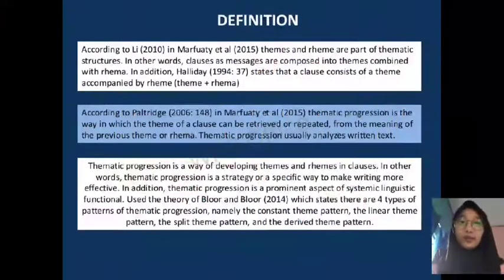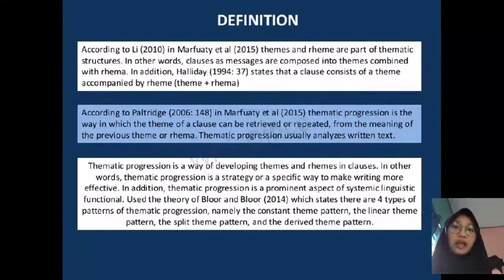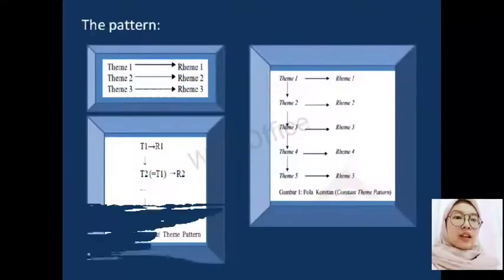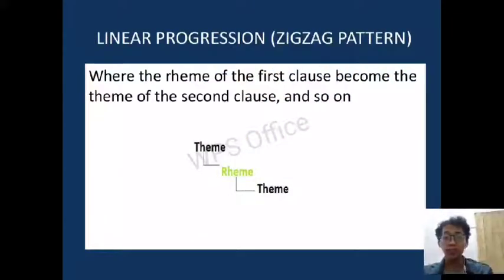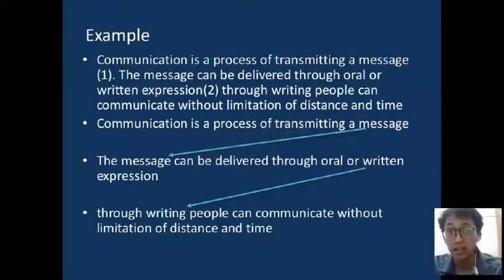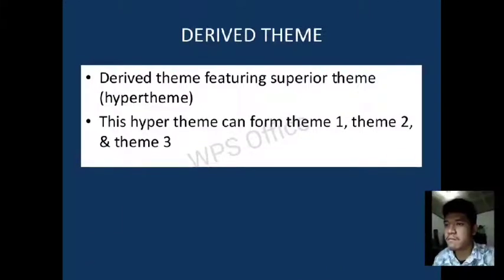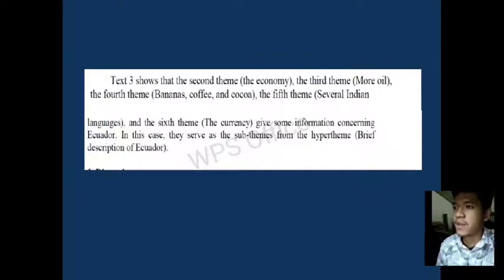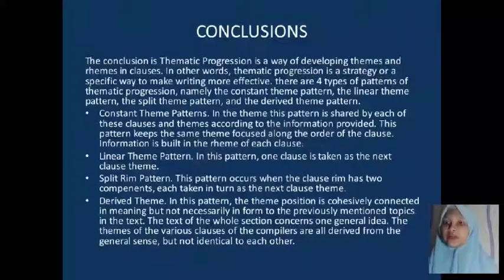Thematic Progression II Foundation and Functional Grammar C 2020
Hi Fellas!!
We explain about Thematic Progression, we hope you can understand and this video can help you.

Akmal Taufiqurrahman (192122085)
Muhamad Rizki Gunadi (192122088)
Dinny Auralia Agustina Putri (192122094)
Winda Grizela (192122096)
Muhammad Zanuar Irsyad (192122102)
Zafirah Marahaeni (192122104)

Faculty of Education Sciences and Teacher's Training
Siliwangi University
2020